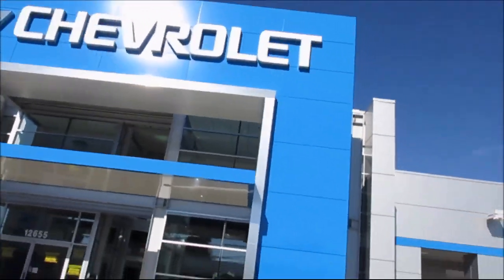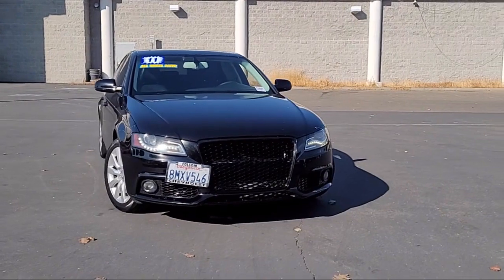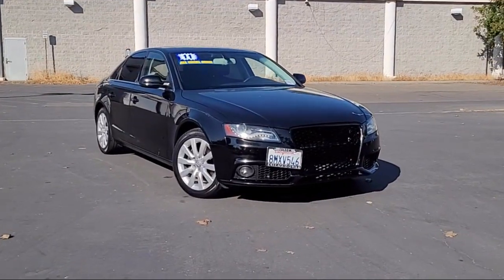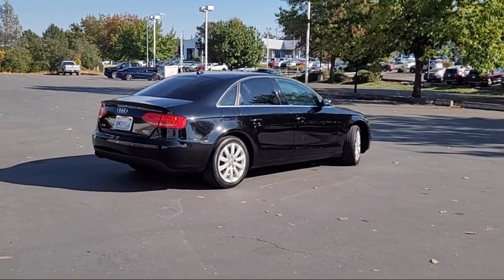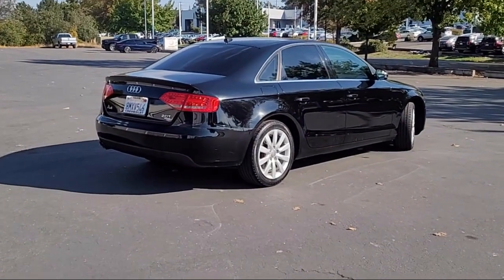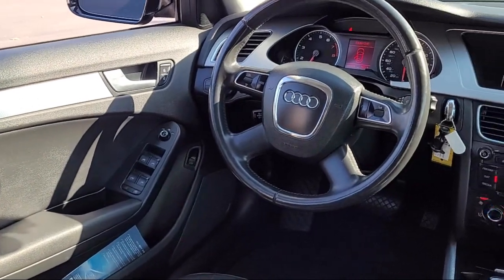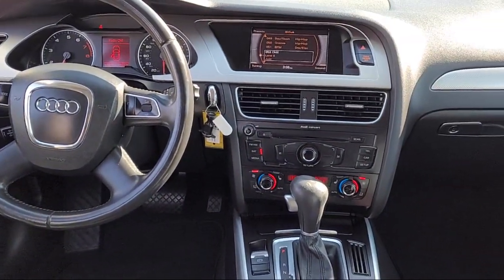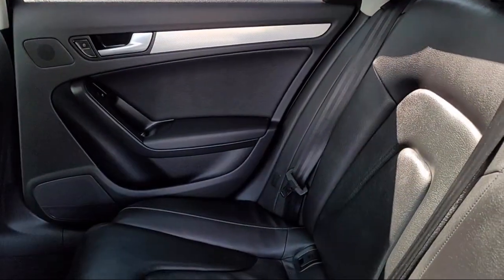2011 Audi A4 2.0T Premium Plus Sedan Sacramento Roseville Elk Grove Folsom Stockton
2011 Audi A4 2.0T Premium Plus Sedan Stock Number: 4349T Vin:WAUFFBFL6BN055142.
Folsom Chevrolet
12655 Auto Mall Circle